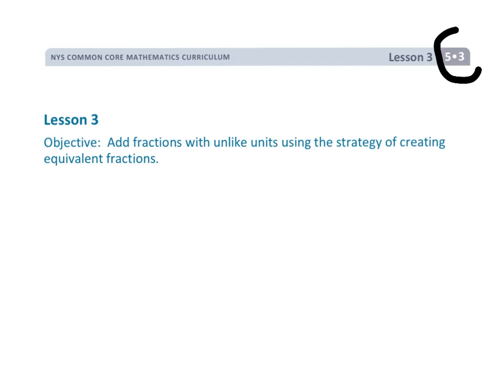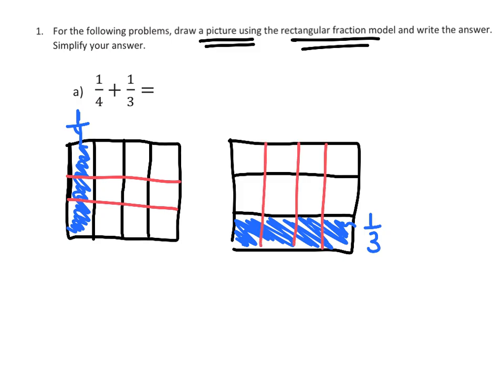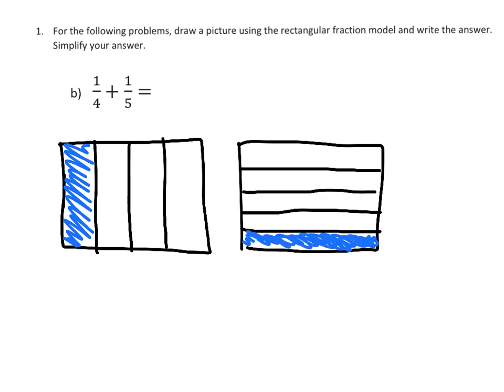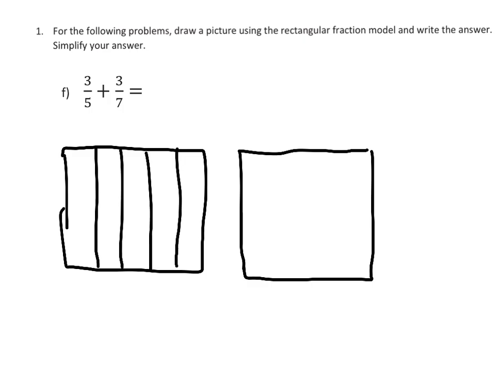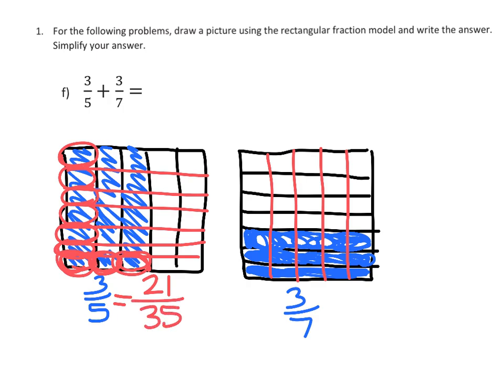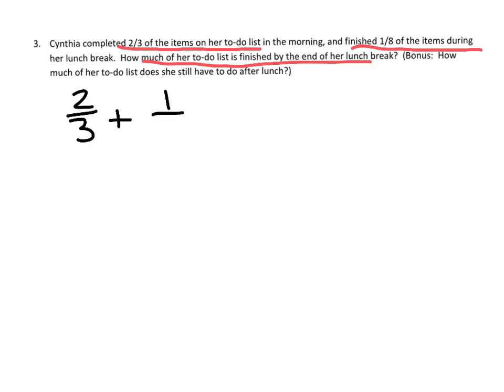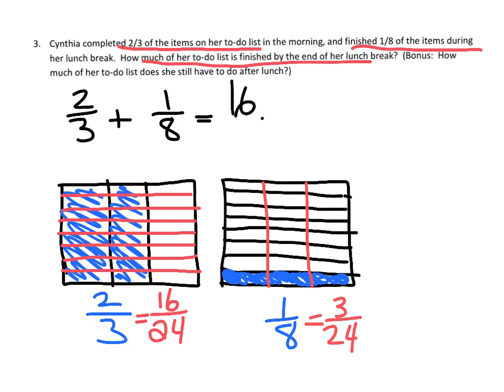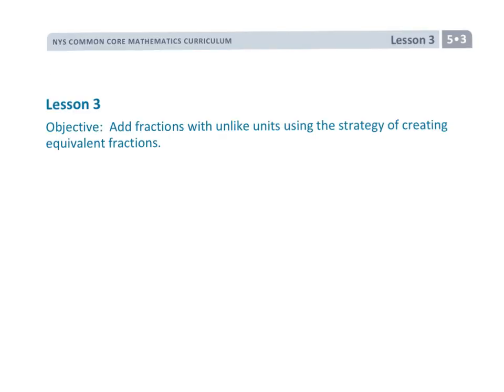Eureka Math Grade 5 Module 3 Lesson 3 (updated)